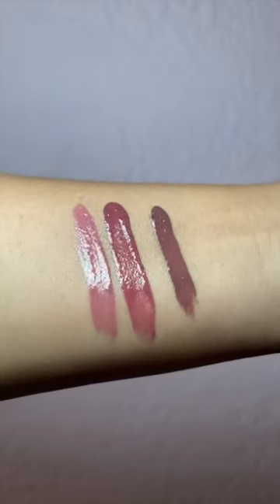on IG really said PDAApproved in this vid 💋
Lip bond
Lipstick
Liquid lipstick
Long wear makeup
Matte lipstick
Glossy lip
Dark lip
Nude lip
Natural lipstick
Transfer proof lipstick
UD Lipbond
Urban decay
Transfer proof
Smudge proof
Chloe cherry
Euphoria
Lipstick